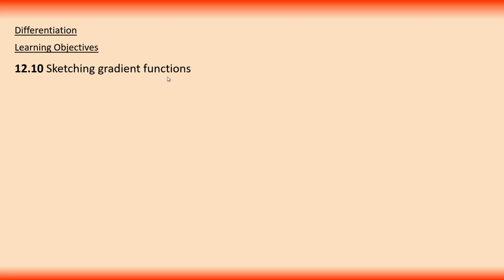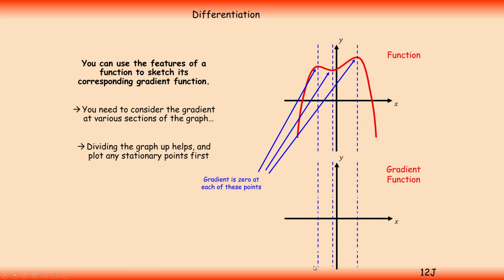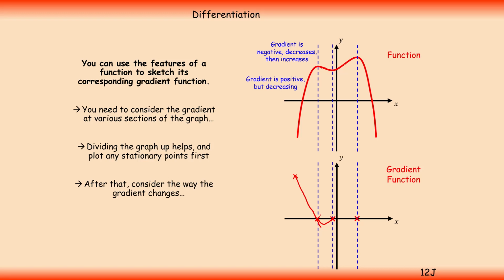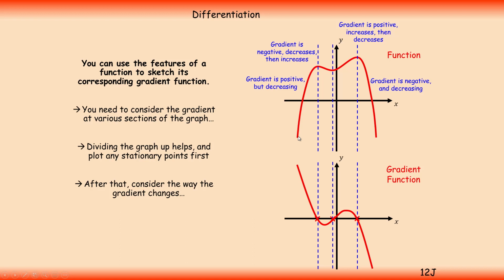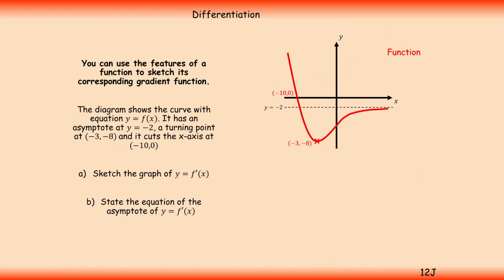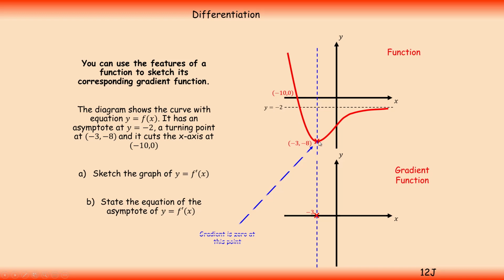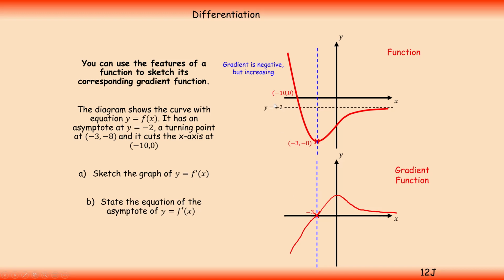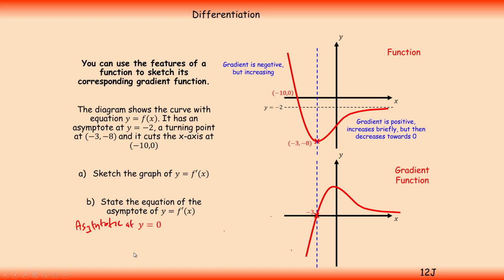A2 12 10 Sketching gradient functions Edexcel Pure A Level Maths